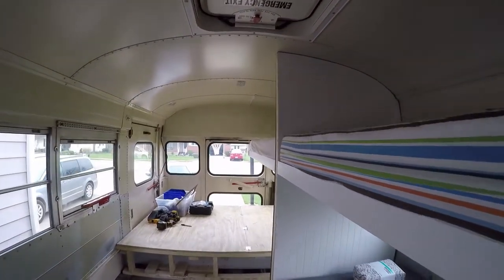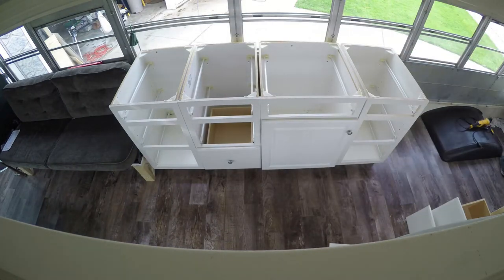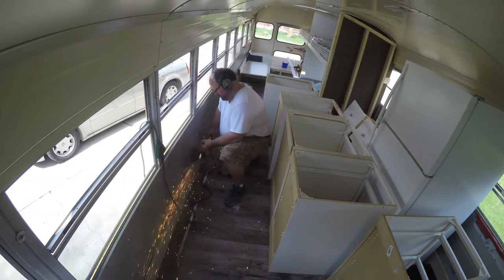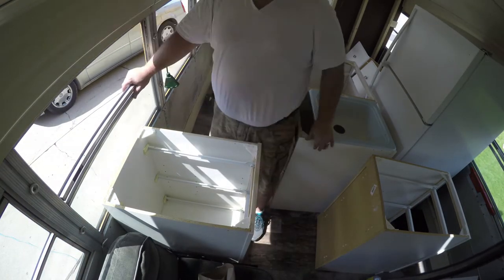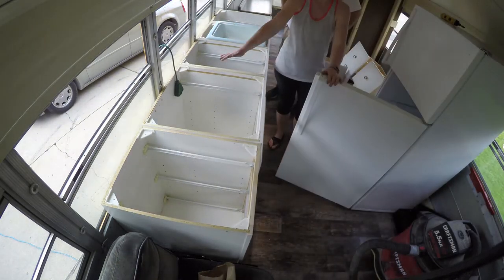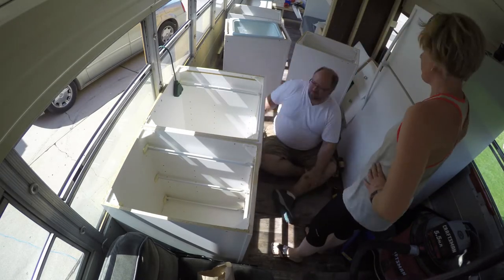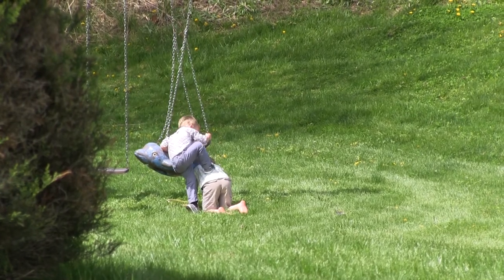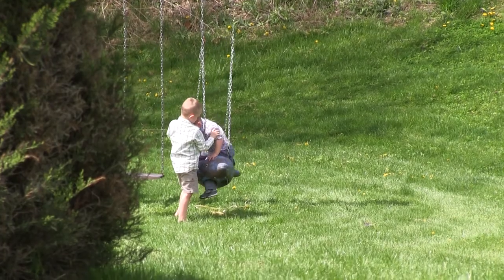Epic Trails Bus Conversion- Week 7 - Hanging bunk and Cabinets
We installed the last bunk and set the cabinets.